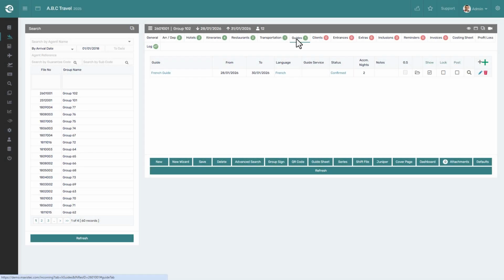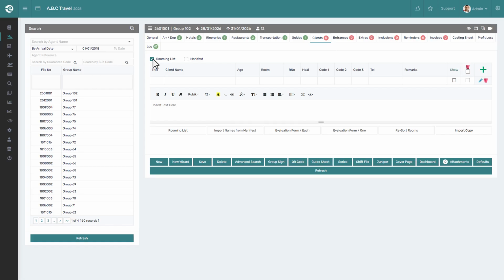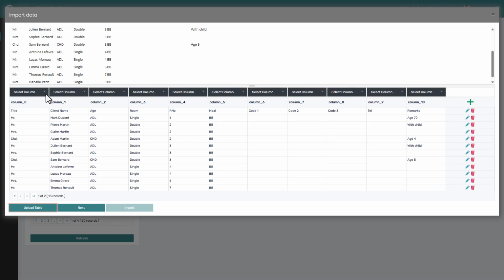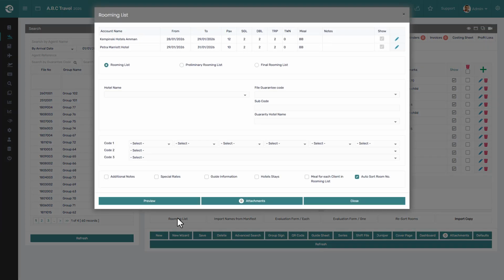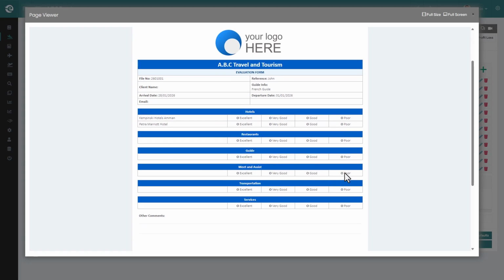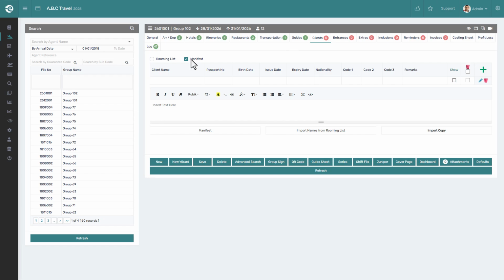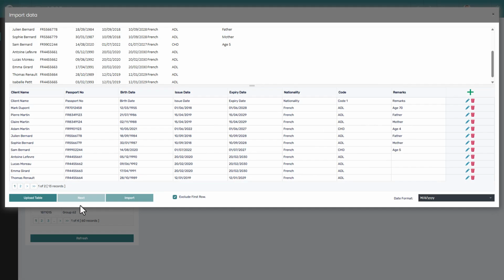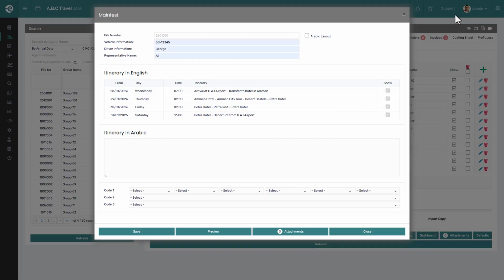Phase 2 – Clients Tab (Rooming List & Manifest) | Incoming Reservation File | Maxis Web System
Description

This video continues Phase 2 of the Maxis Web System training, focusing on the Clients tab inside the Incoming Reservation File.

The Clients tab is used to manage passenger information linked to the reservation file and is divided into two main sections: Rooming List and Manifest. Each section serves a different operational purpose, and both can exchange data with each other when required.

In this video, we explain how client data is entered, managed, imported from Excel, and converted into official operational documents.

Chapters

0:00 Introduction & video objective
0:33 Rooming List overview
1:13 How to add Rooming List from Excel
2:11 How to generate Rooming List
2:50 How to generate evaluation forms
3:20 How to re-sort room numbers
3:51 Manifest overview
4:15 How to add Manifest from Excel
4:54 How to generate Manifest
5:30 Summary and next steps

• How the Clients tab is structured
• The difference between Rooming List and Manifest
• How hotel room allocation is managed per client
• How to enter Rooming List manually
• How to import Rooming List from Excel
• How to map columns and control date formats
• How to generate Preliminary and Final Rooming Lists
• How to control Rooming List document content
• How to generate evaluation forms per client or per group
• How to re-sort room numbers without affecting client data
• How passenger information is managed in the Manifest
• How to import Manifest data from Excel
• How to generate Manifest documents in Arabic or English

• Rooming List defines room types, room numbers, and hotel stays
• Manifest is used for passenger coordination and official documents
• Excel import requires correct column mapping and date format selection
• Rooming List notes appear on the Rooming List voucher
• Evaluation forms can be generated per client or per group
• Re-sort Rooms affects room numbers only
• Manifest allows vehicle, driver, and representative details
• Arabic layout can be enabled or disabled per manifest

Next step

In the next video, we will continue with the Entrances tab of the Incoming Reservation File.

Incoming reservation file
Clients tab
Rooming list
Manifest
Passenger management
Travel ERP reservations
Tourism operations software